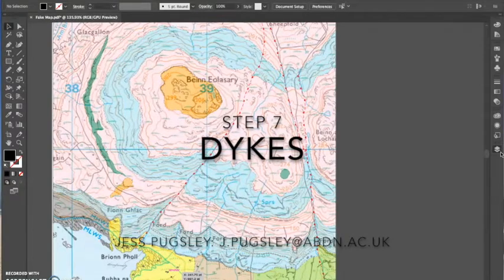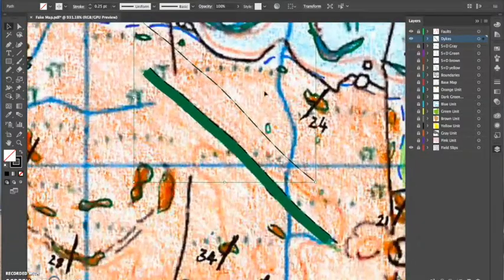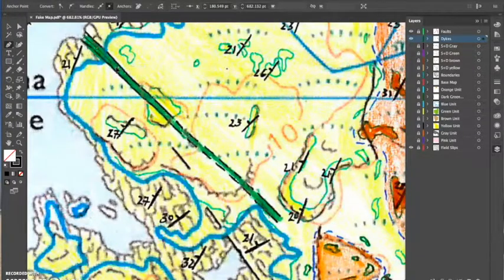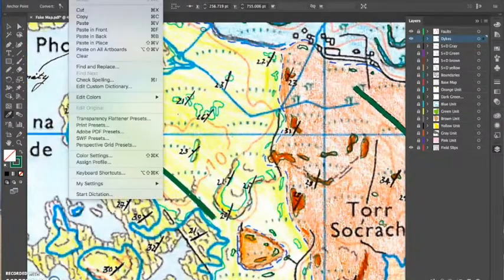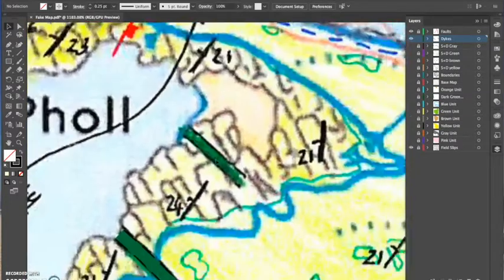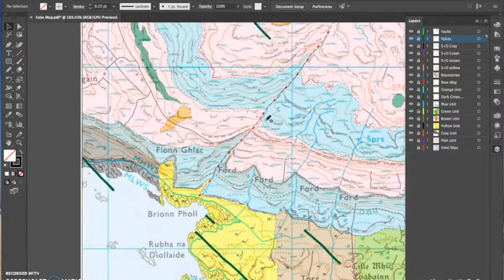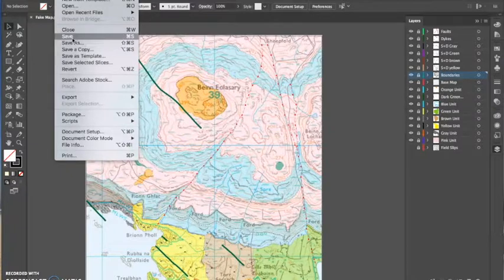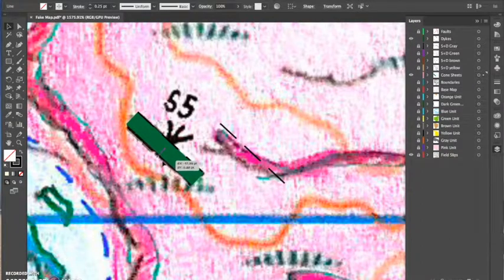Step 7: Digitising Geological Maps: Dykes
Digitising Geological Maps:

Adobe Illustrator tutorial videos designed for 4th-year geology undergraduates at the University of Aberdeen.

Anyone welcome to use...